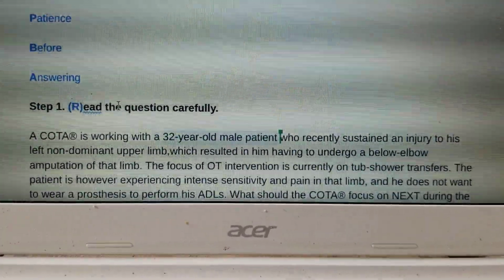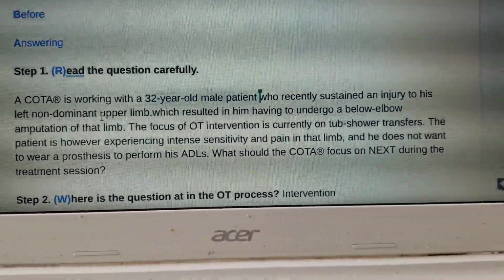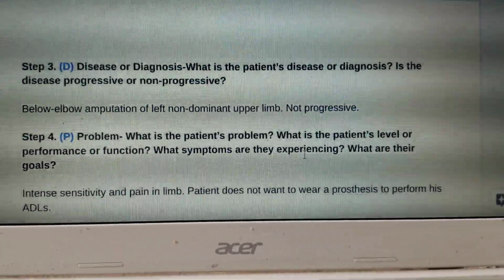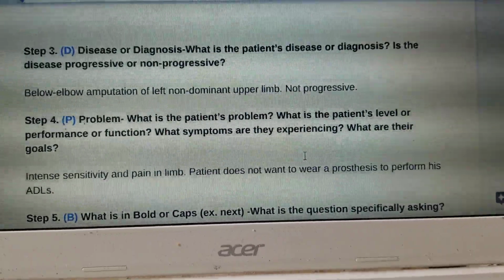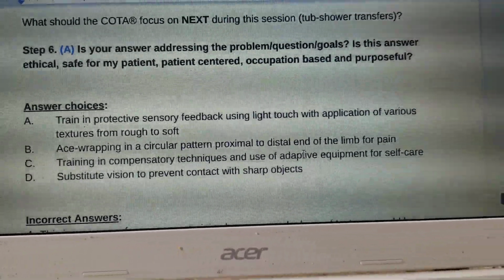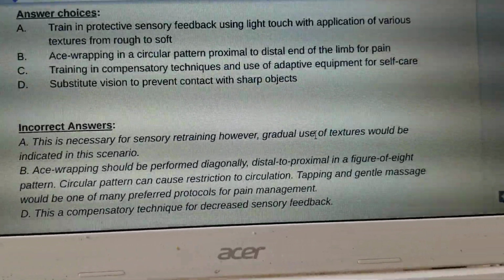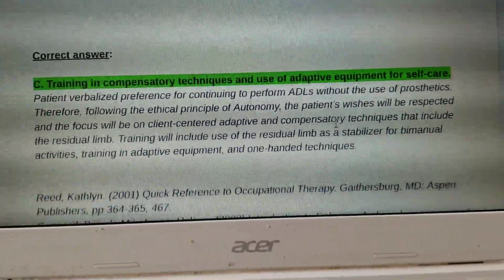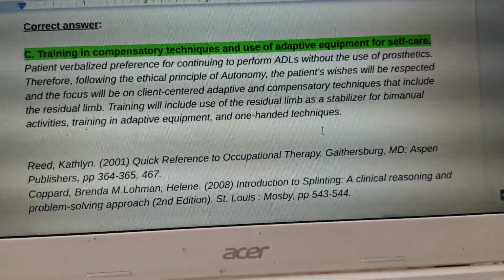Read this question carefully when answering!